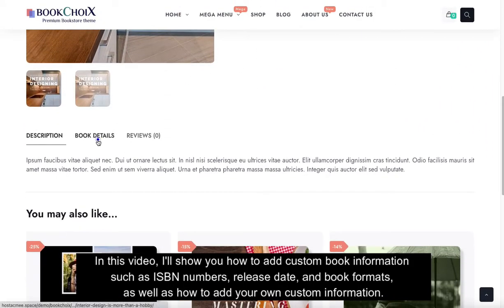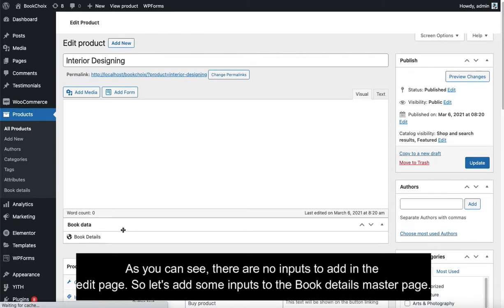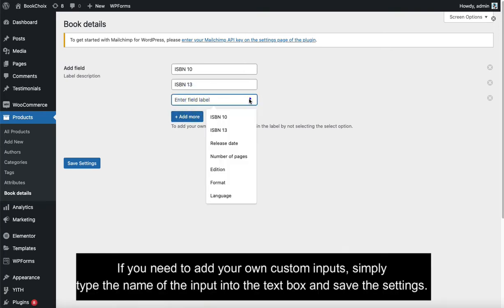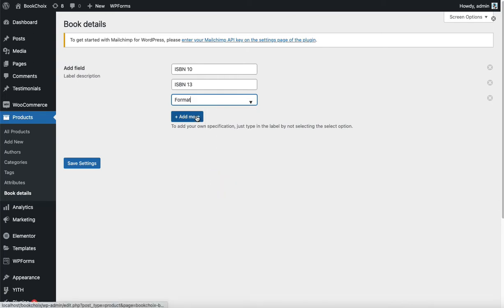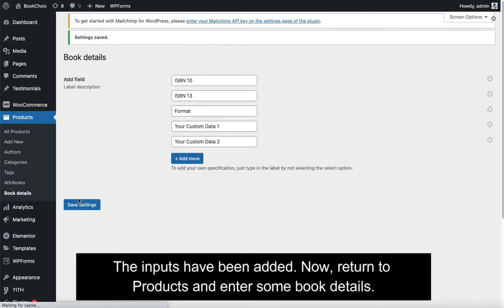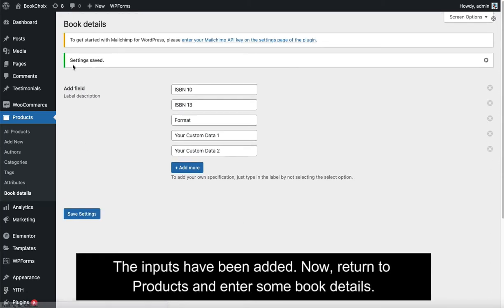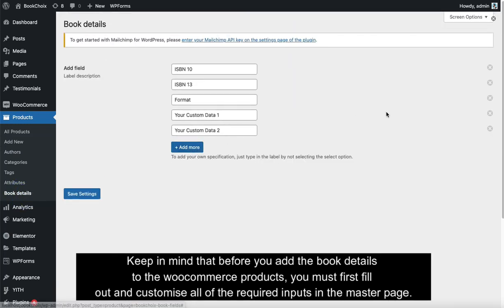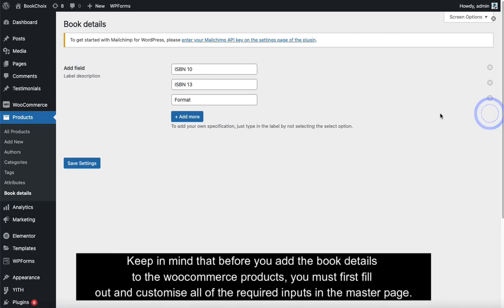How to add book details Bookstore WordPress theme | BookChoix | WooCommerce Theme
Learn how to add custom book information to the bookstore WordPress theme, such as ISBN numbers, release dates, and book formats, as well as how to add your own custom information.